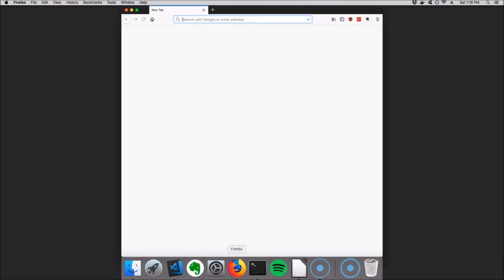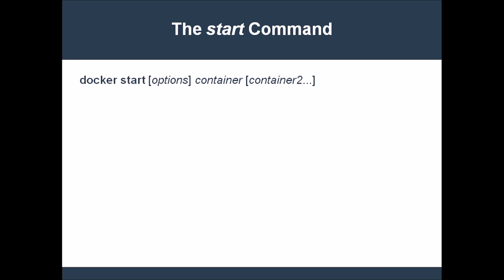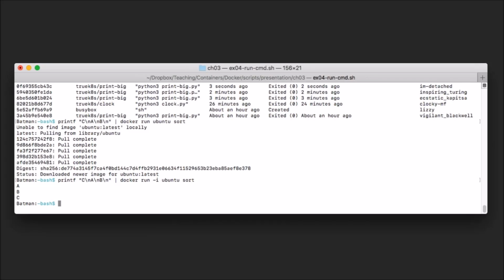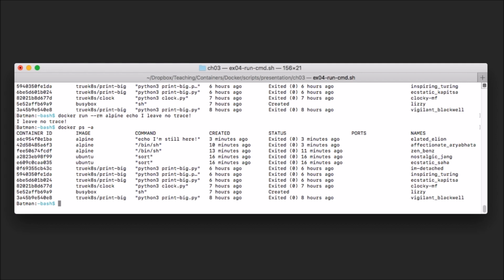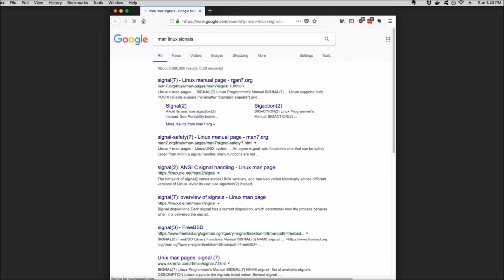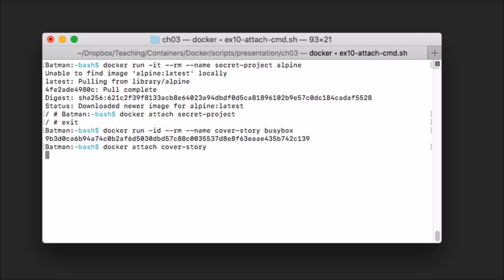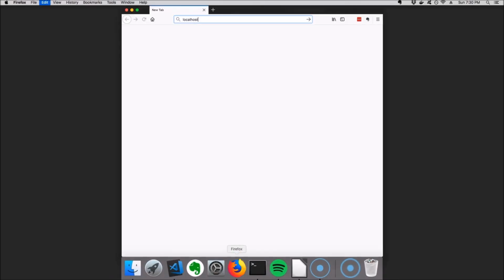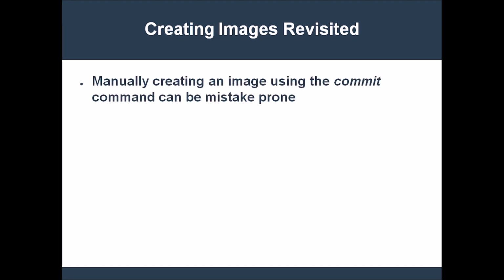Learn Docker Step-By-Step // Part 3 - Important Docker Commands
In Chapter 3 you will learn a whole bunch of Docker commands like "run", "exec", and "attach".